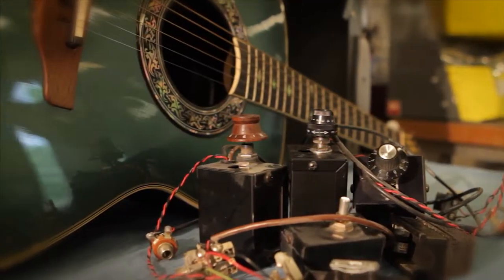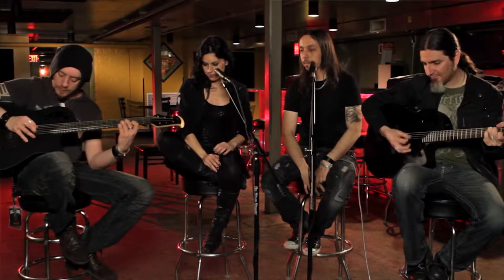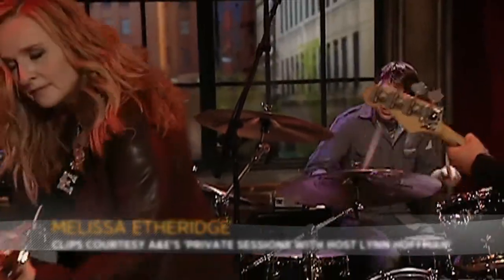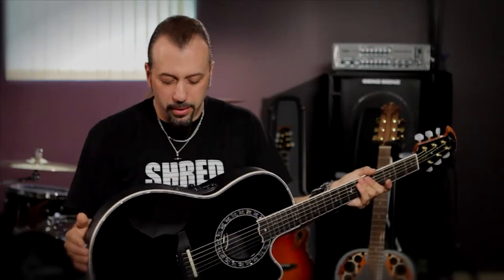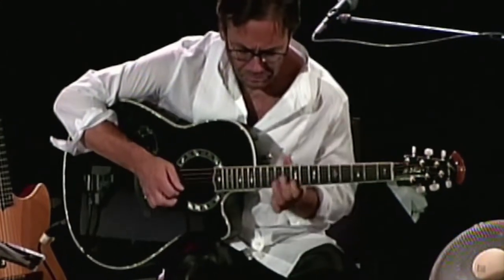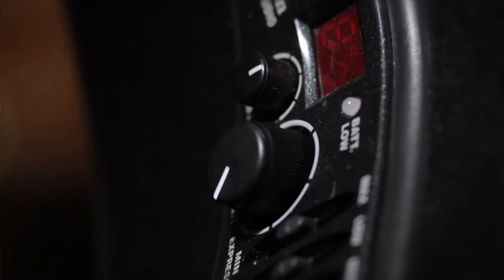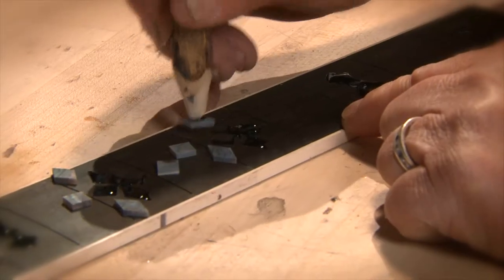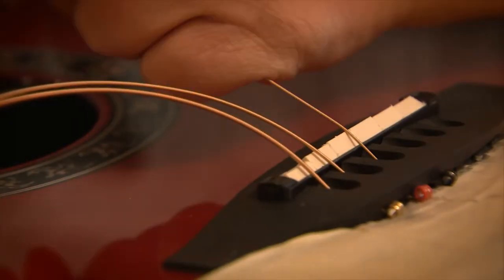Ovation Guitars - It's the Shape "Innovation"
A series of short videos produced in conjunction with Matt Bradbury of Bradbury Digital to compliment a complete re-branding of the guitar company's image. The print design elements were adapted for these videos to unify the look and feel of the Ovation website and literature. The branding design was done by Digital Surgeons in New Haven, Connecticut and they approach Bradbury Digital and RKL Pictures to produce and direct the series of videos.

Producer(s): Keith Larsen & Matt Bradbury
Director(s): Keith Larsen & Matt Bradbury
Photography: Matt Bradbury
Post-Production: Keith Larsen
Animated Open: Jaime Lackner
Titles: Keith Larsen
Production Assistance/Assistant(s): Kristi Walter & Lisa Clark